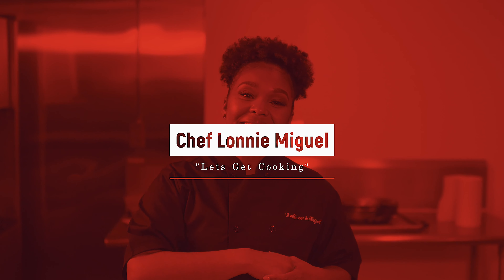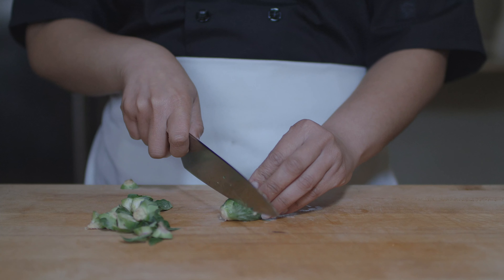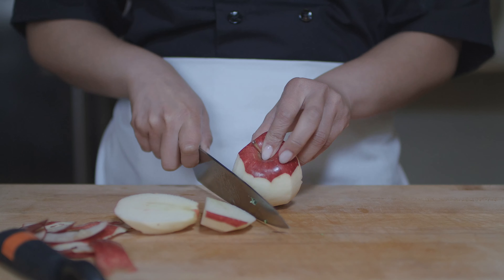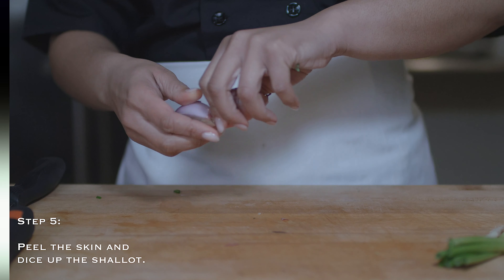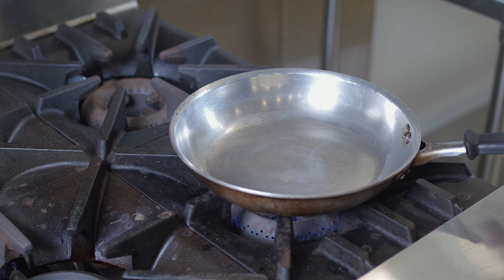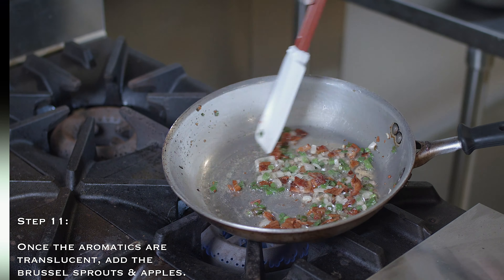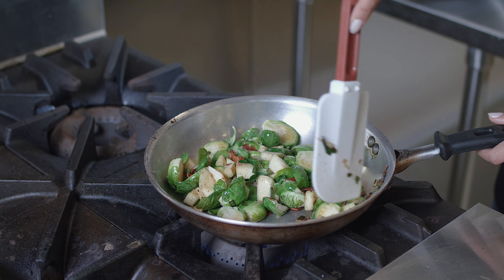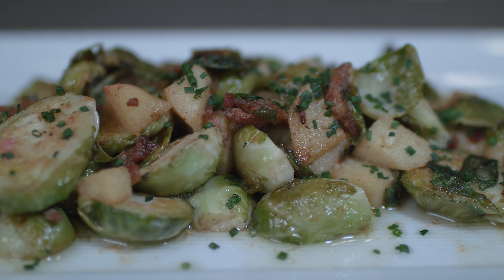Brussel Sprouts with Apples and Bacon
This Brussel Sprouts recipe is one of my favorites. Simple ingredients, simple steps, to create a memorable dish. Vegans and Vegetarians—no worries, remove the bacon and ENJOY!

Production Credits: @dreamlegacyinc

**Yes, yes...I excitingly said SCALLIONS instead of shallots a few times...lol** 🤦🏽‍♀️